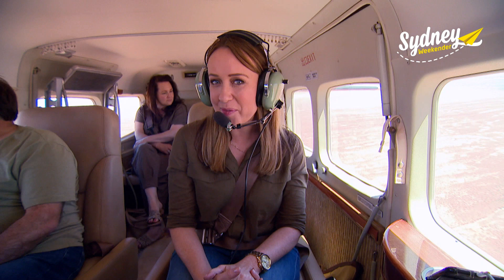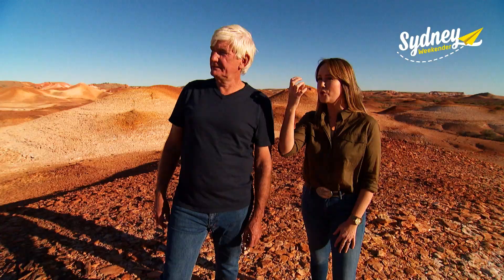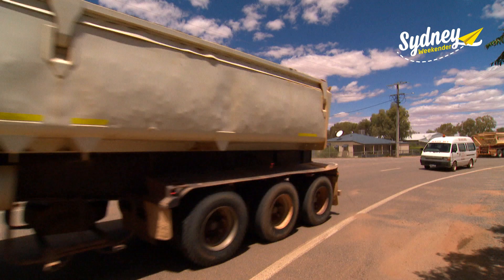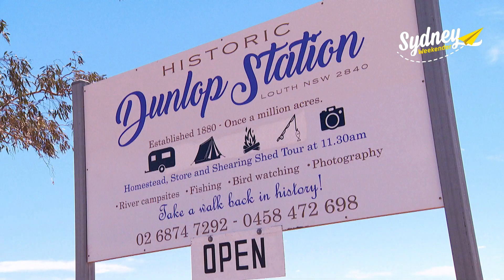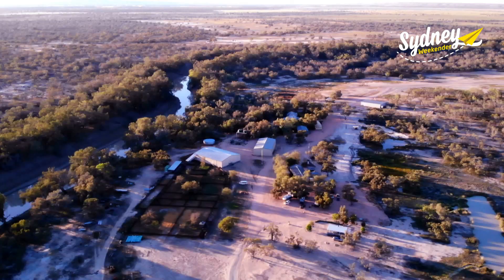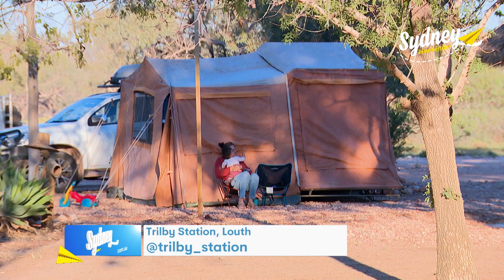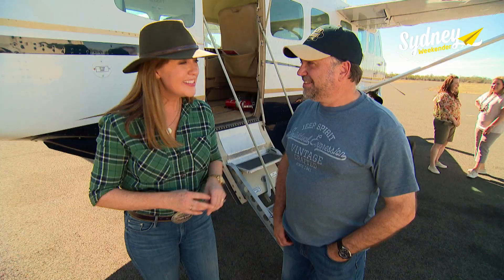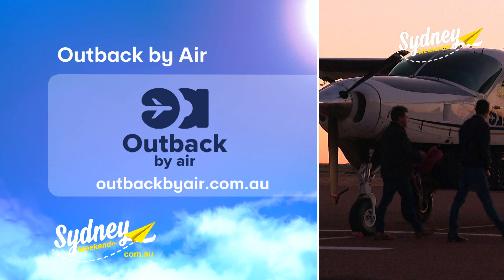Outback by Air (Part 2) | Sydney Weekender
Lizzy's travelling the NSW Outback in style with Outback by Air!